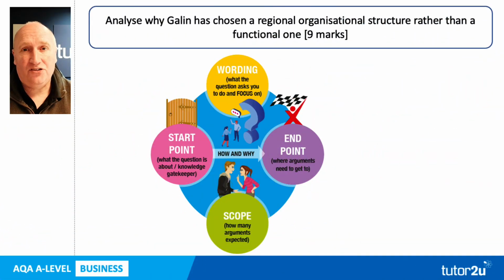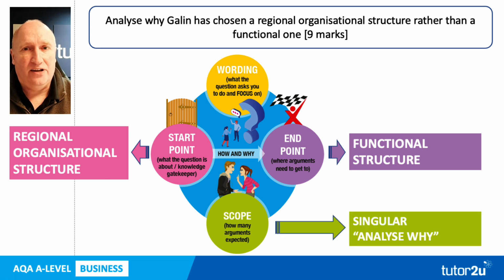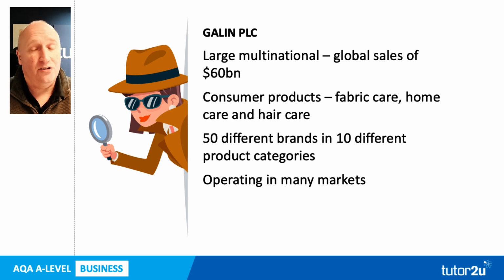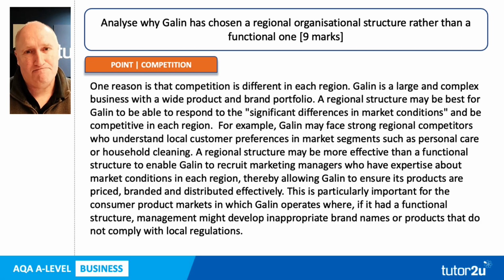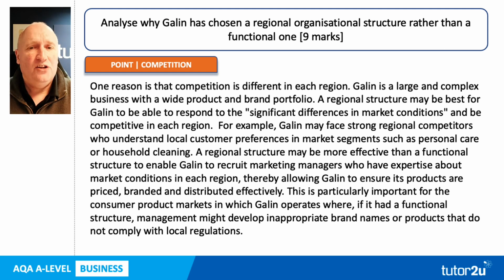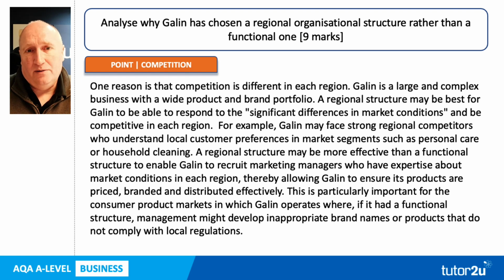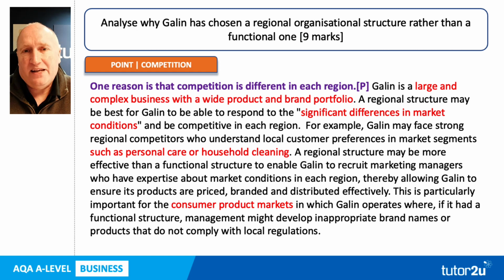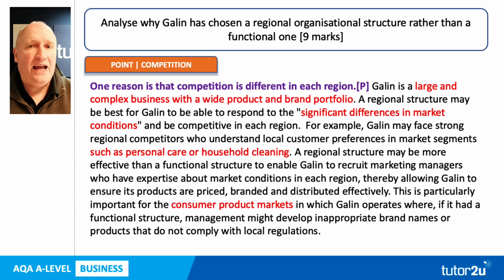Regional v Functional Structure | AQA A-Level Business | 2019 Paper 2 Q3.2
Here's a worked answer to a past AQA A Level Business paper question on the choice of a regional versus functional organisational structure.